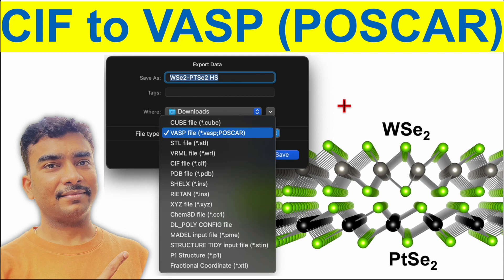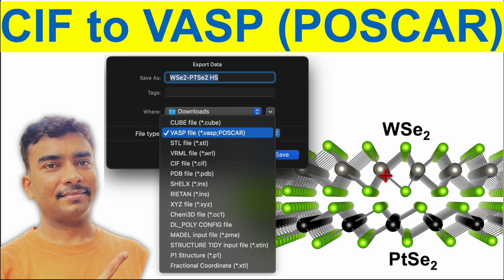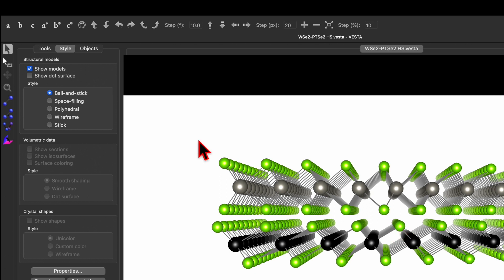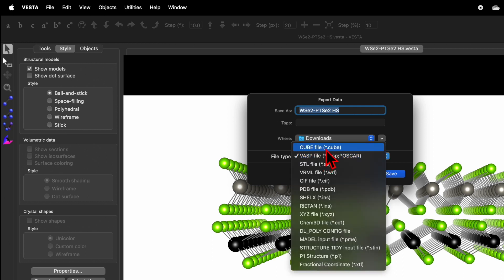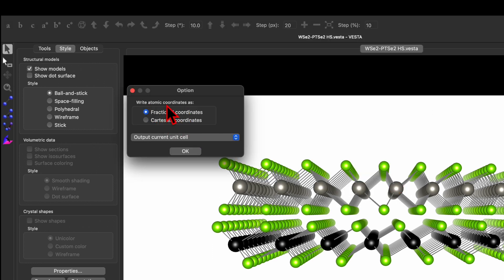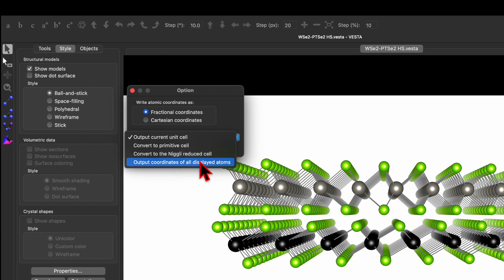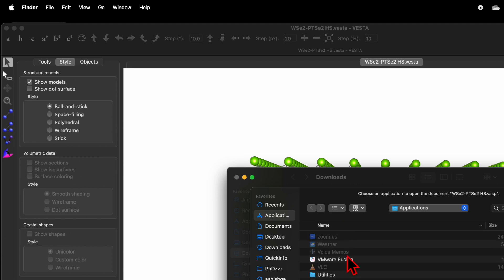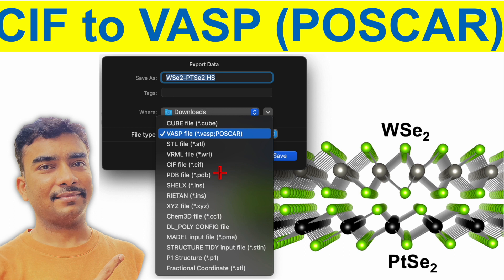Export file from VESTA software to VASP (POSCAR) format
In this short tutorial, learn to export the file from VESTA software to VASP (POSCAR). I have shown an example of WSe2-PtSe2 two-dimensional (2D) monolayer heterostructure. Follow the steps and let me know if you need any help.